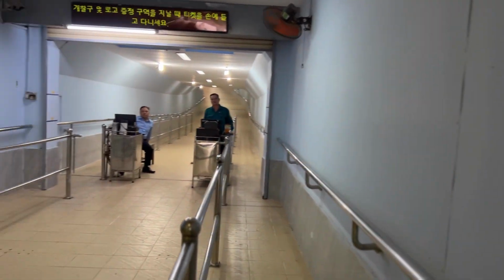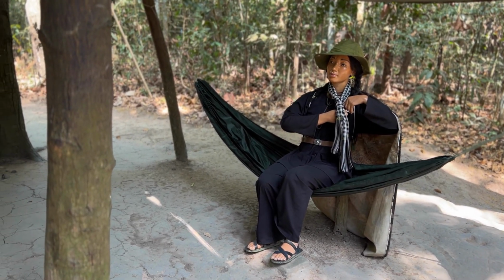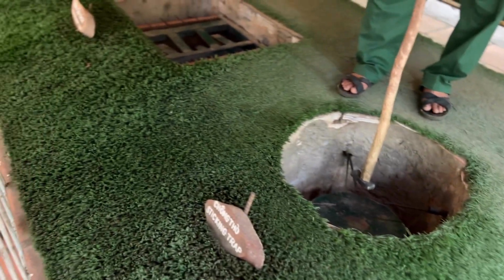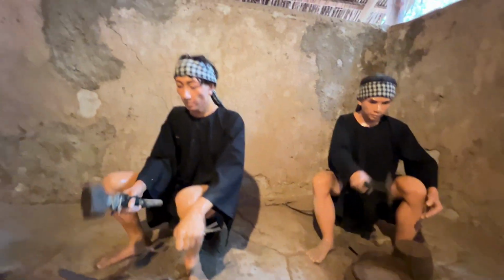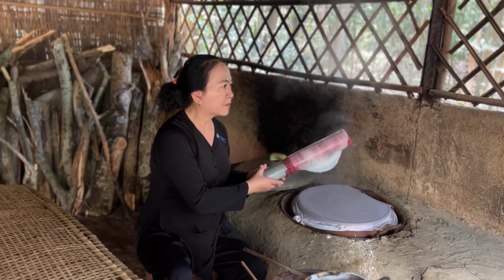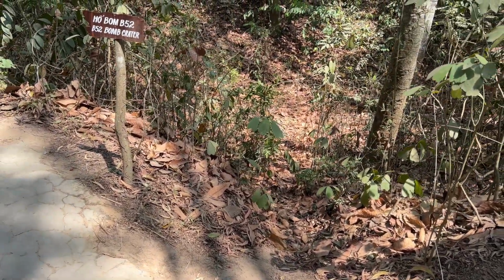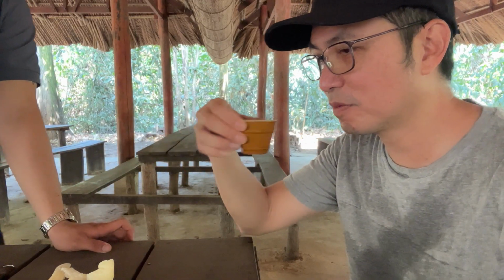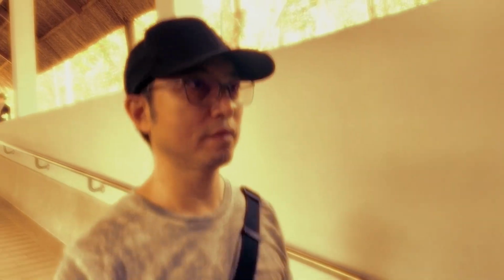Ep 3 : Inside the Secret Underground Tunnels of Vietnam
A day trip from Ho Chi Minh City - the Cu Chi tunnel.
The tunnels, with their narrow passages and cleverly designed traps, illustrate the ingenuity and sheer determination of those who dwelled within them. Today, they stand as a poignant reminder of a turbulent past, inviting visitors to delve into history and witness firsthand the astonishing feats of bravery and survival that defined this pivotal period.

Sands of Time - Jon Algar